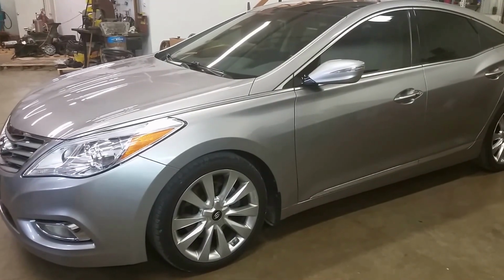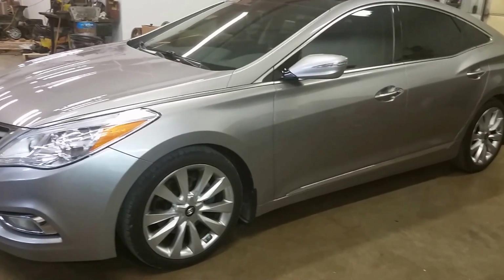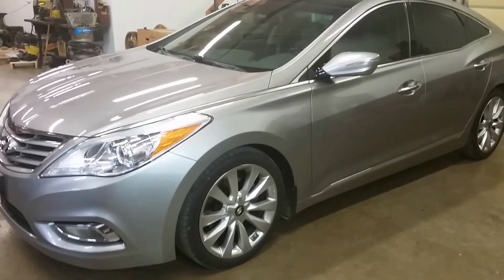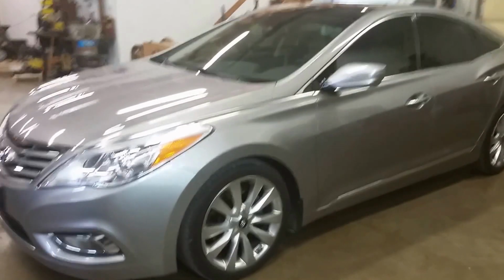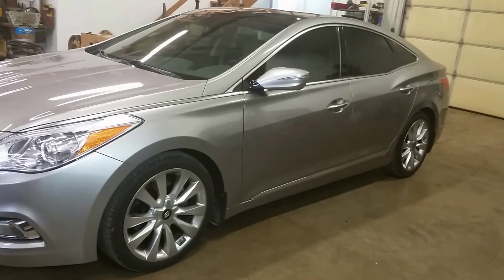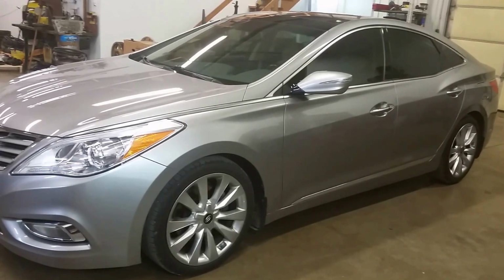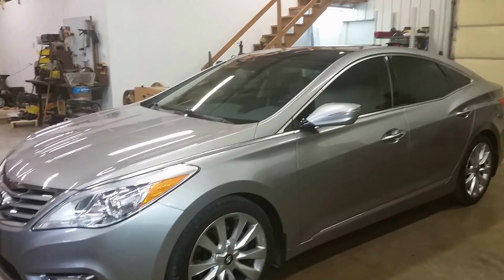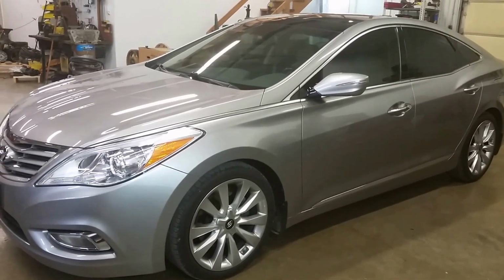2013 Hyundai Azera Limited issues after 1 year/ NEW ENGINE installed 8/2016 very low compression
talk about my engine timing chain, miss fires, oil leaks on the Azera